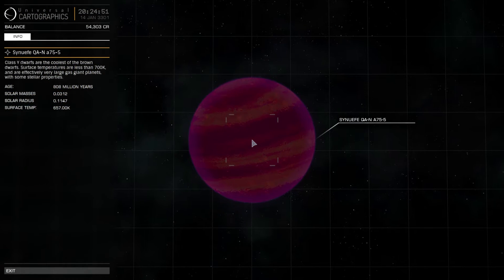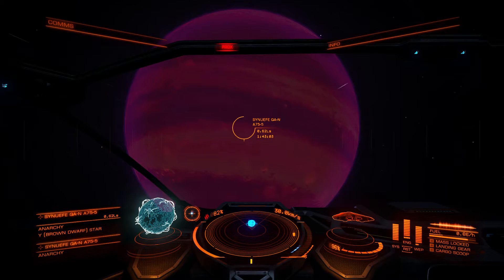Elite: Dangerous: Journey to The Witch Head Nebula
Elite: Dangerous is real purty.